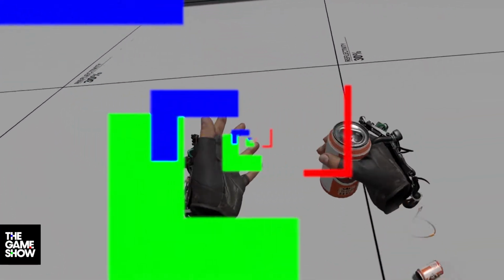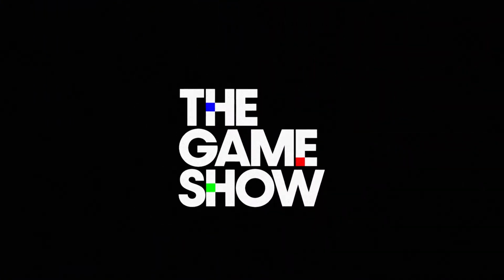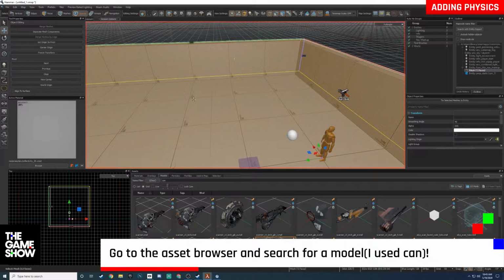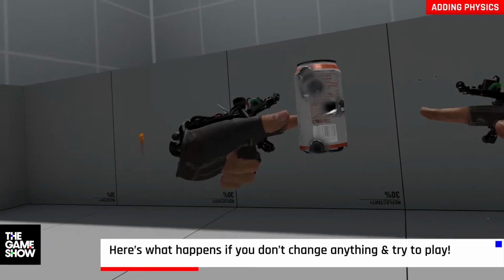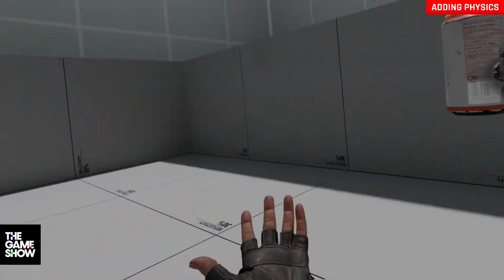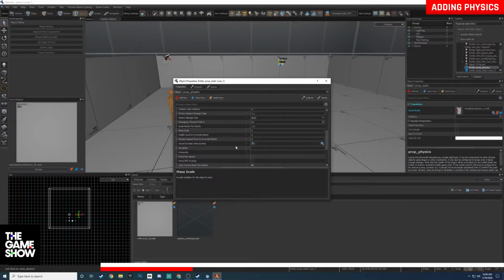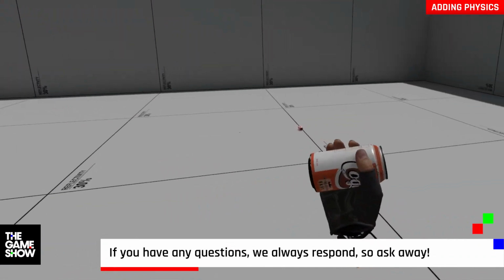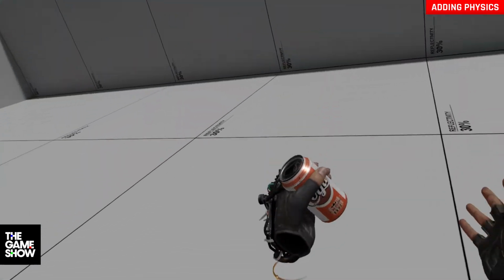Half Life Alyx Hammer Tutorial | How to Add Physics [Beginner] [Source 2]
Today we're adding physics to models with half life alyx workshop tools. If you're like me, then everything has just been floating, well we can fix that by adding physics to our models with the new source 2 engine, hammer map editor, and half life alyx workshop tools. We will teach you how to place a model, change the class, and adjust the properties to add physics to assets in your custom half life alyx maps.

Want to learn more about the half life alyx workshop tools? Well we have lots of half life alyx workshop tools tutorials and more on the way! If you have a question about the half life alyx workshop tools, make sure to ask!

Half Life alyx is a VR (virtual reality) game from Valve, and the workshop tools are available for free if you purchase the game! (You can also get them by downloading Steam VR or Dota2 but you won't have access to all the awesome HLA assets or templates)

► Follow The Game Show!